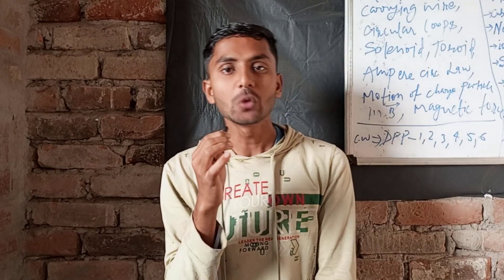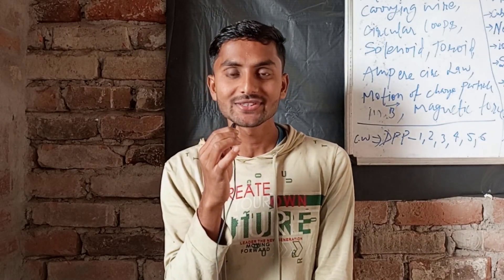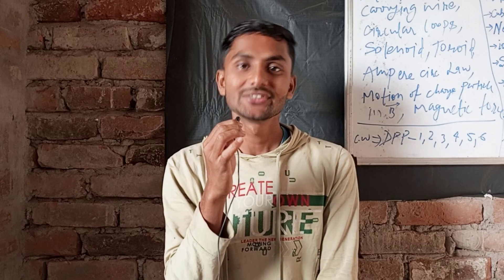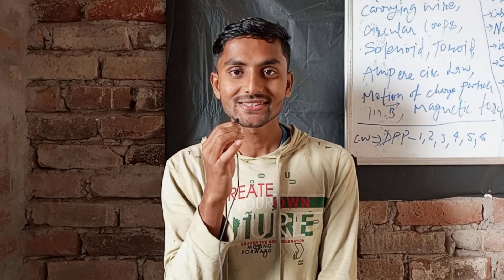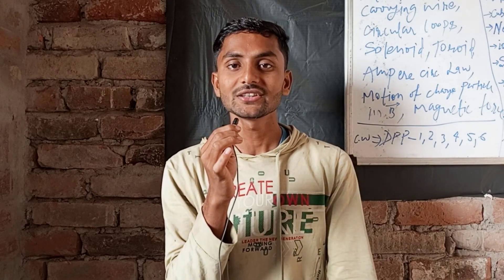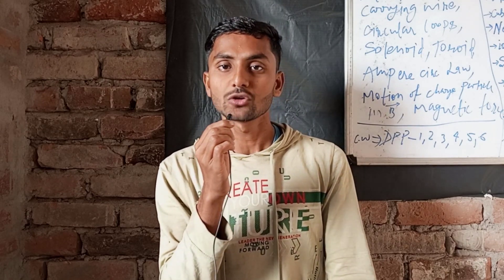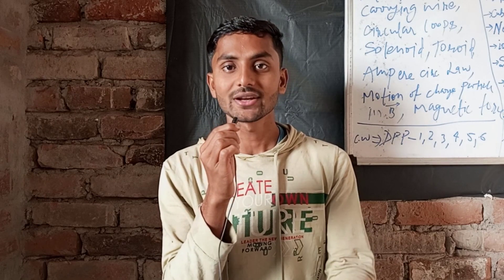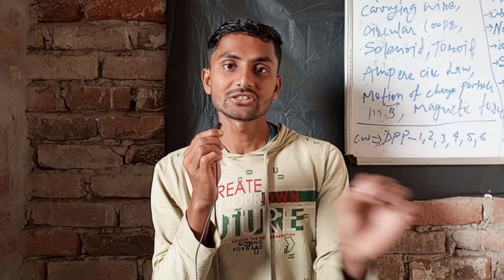Complete iitjee syllabus in 2 minutes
in this video all chapers of pcm covered by names so that u could not miss it before exam